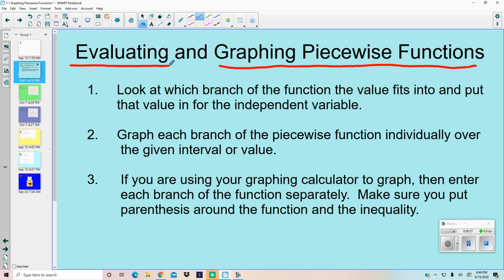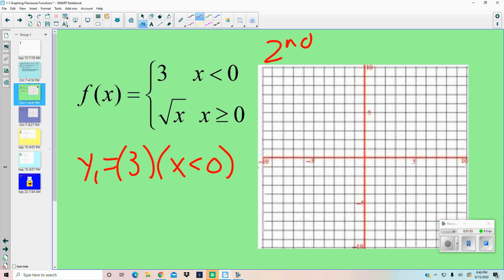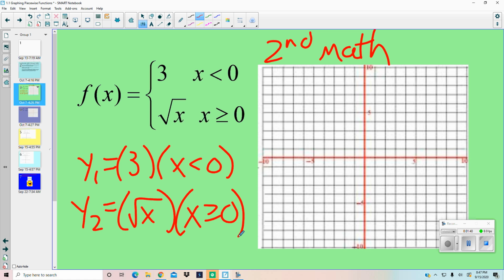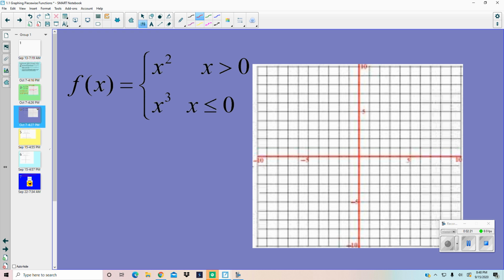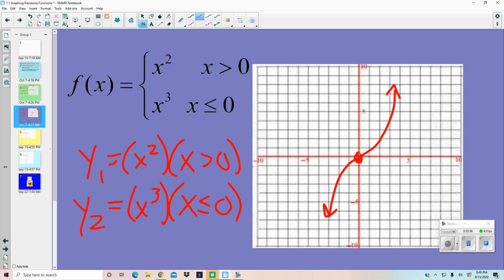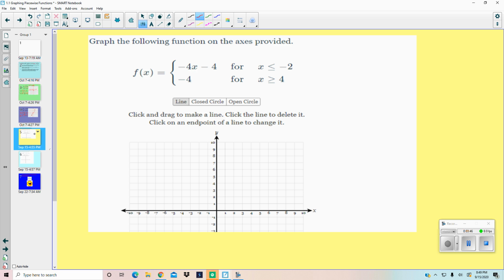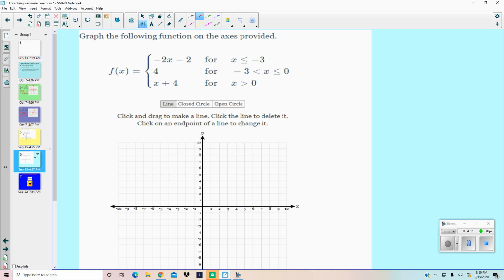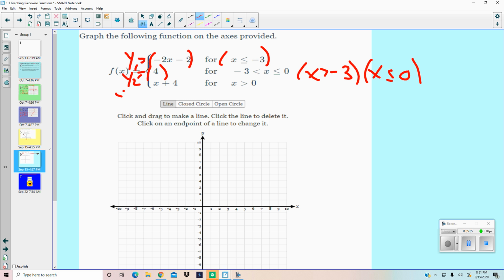Week 15 Graphing Piecewise Functions